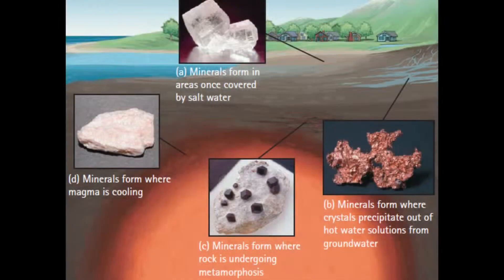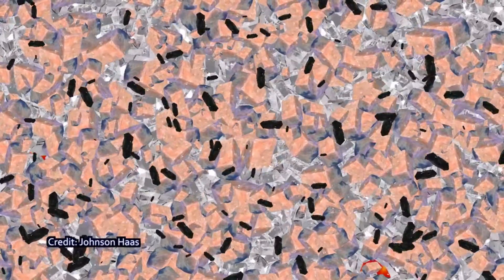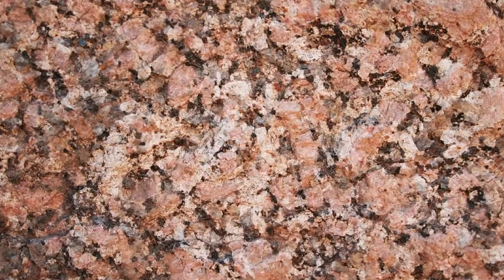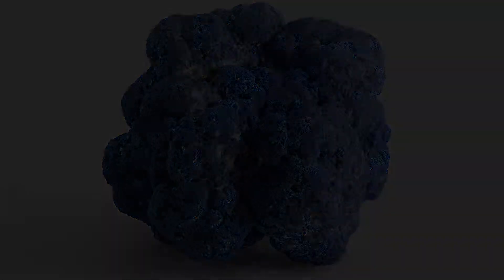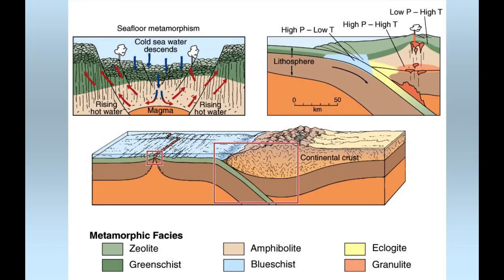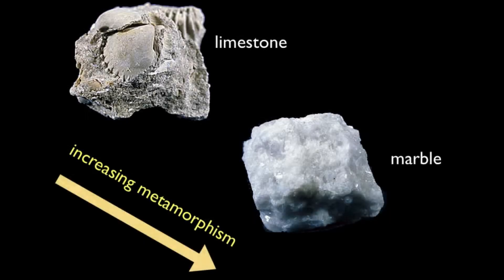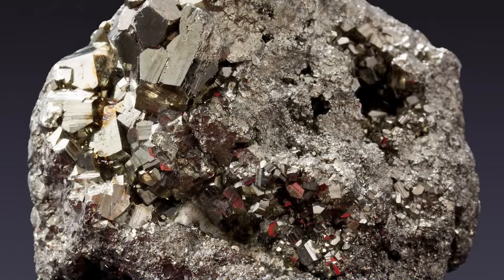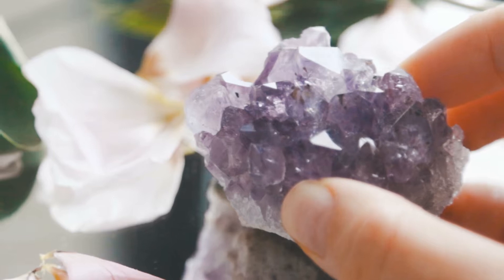How minerals form. Formation of minerals. Geology, mineralogy. crystals, igneous, metamorphic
In this video I talk about four main ways how minerals are form.

Please, find fun ways to learn about our beautiful Planet and environment with me, and share it with anyone you like :)